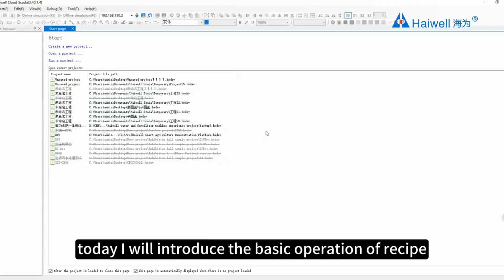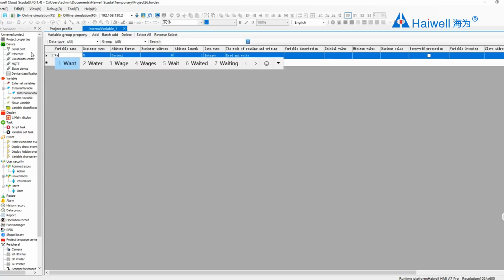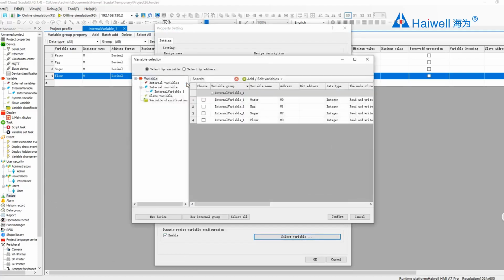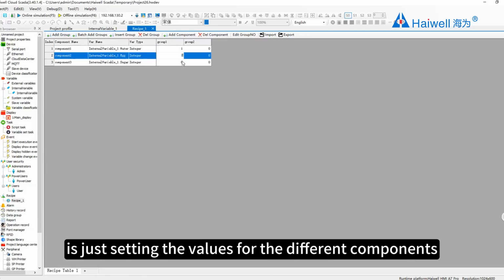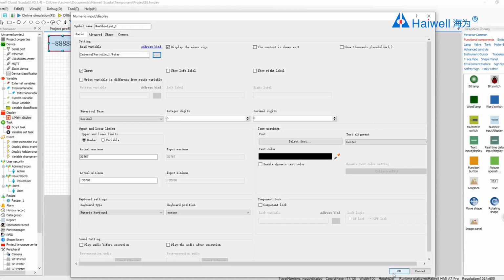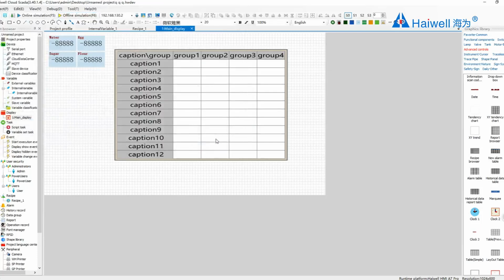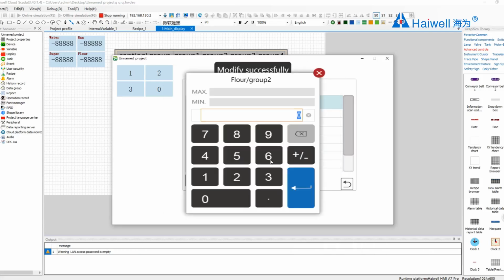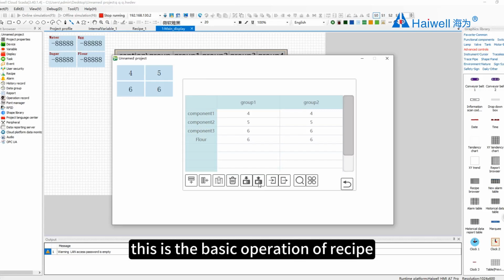Haiwell Cloud SCADA Advanced Tutorial: How to Use HMI Recipe Management